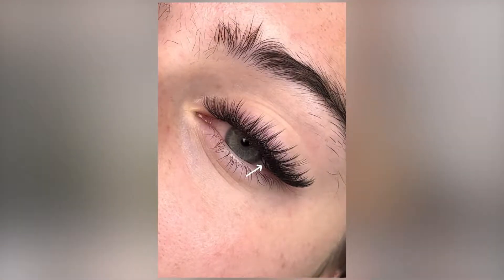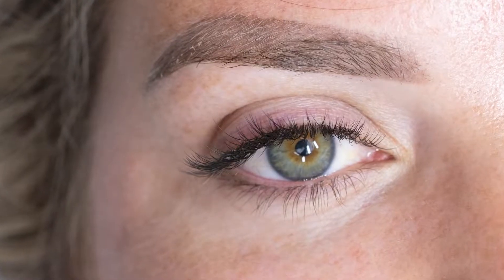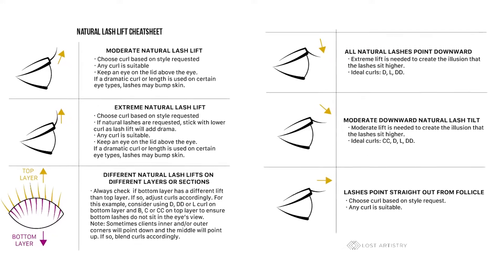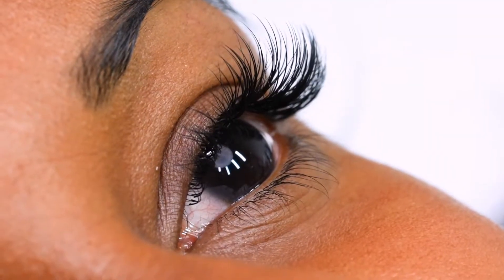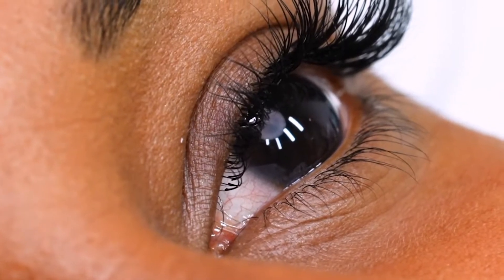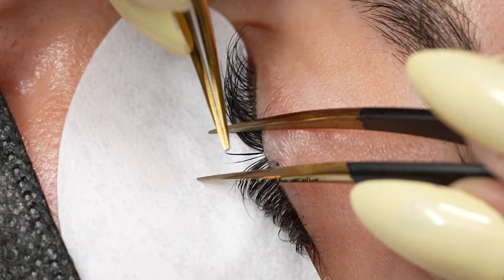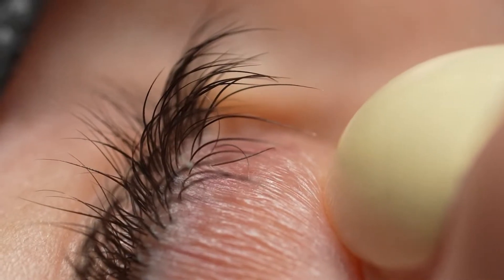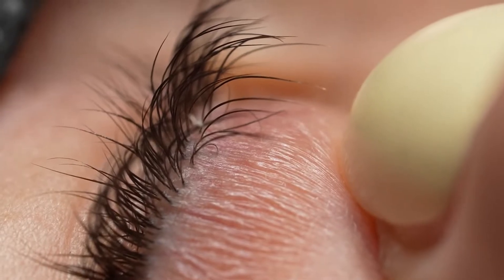How to Avoid the Bottom Lash Layer From Drooping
Have you ever finished a lash set and wondered why some of the lashes look droopy? 😫
It’s so discouraging when that happens but the solutions are quite simple so in this video I’m going to share with you a few quick tips and tricks on how I prevent the dreaded “dropping” lashes post service.
If you’re into this video, don’t forget to show some love ❤️ Your feedback is so appreciated 😍